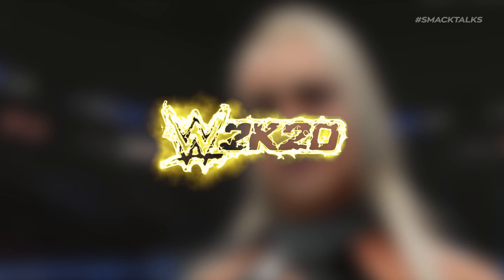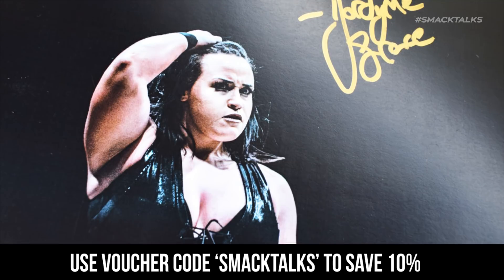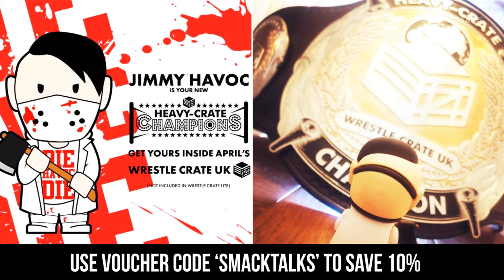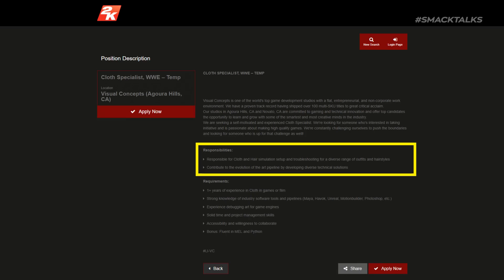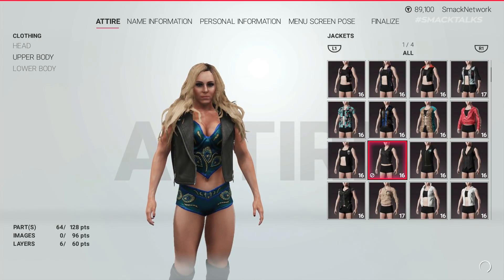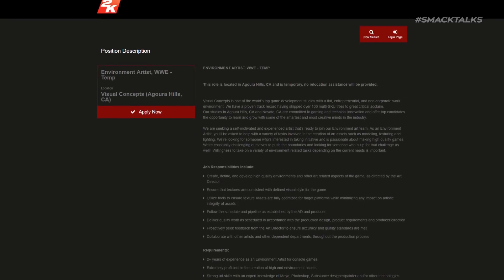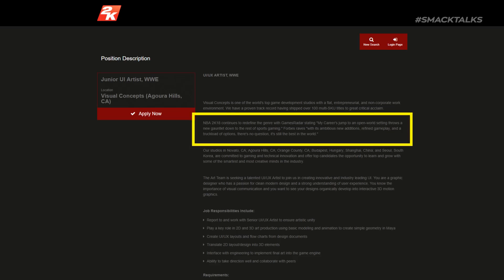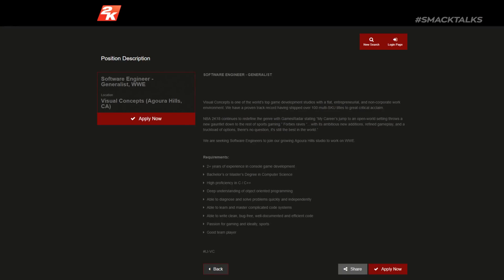WWE 2K20: Could These New Job Listings Reveal What 2K Are Working On? (WWE 2K20 News)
In today's WWE 2K20 News video we're covering some new job listings that have appeared on the 2K Sports website advertising positions in hair and cloth mechanics, potentially indicating that 2K are looking to improvement the way both hair and clothing works in WWE Games.

Let me know your thoughts on today's news in the comments and subscribe to the channel and enable notifications to stay up to date with all the latest WWE 2K20 News!

☆☆☆ Social Media ☆☆☆